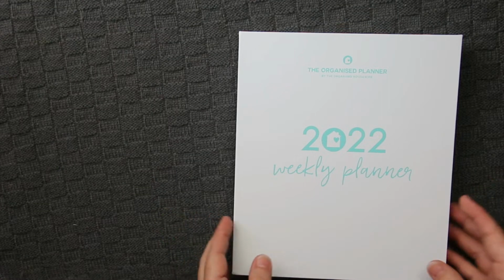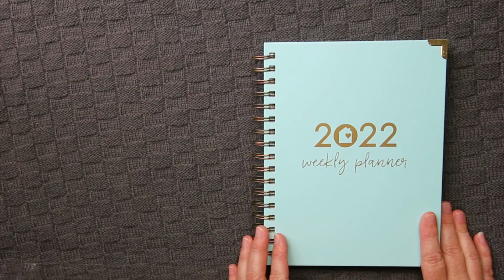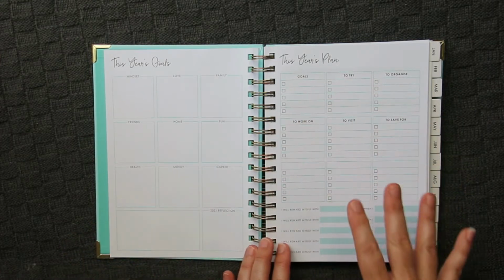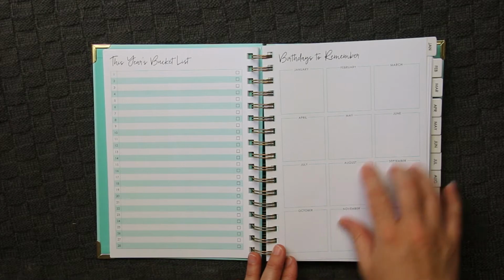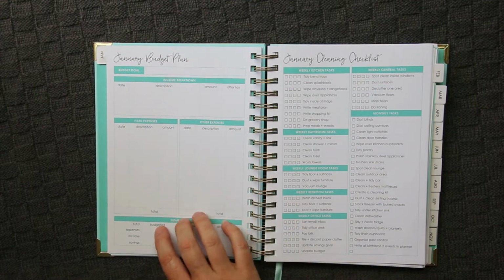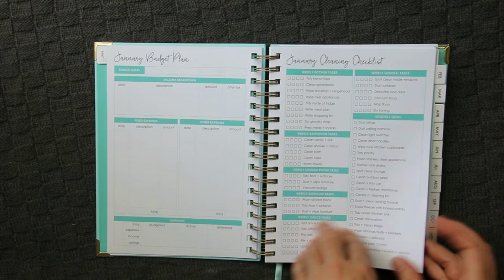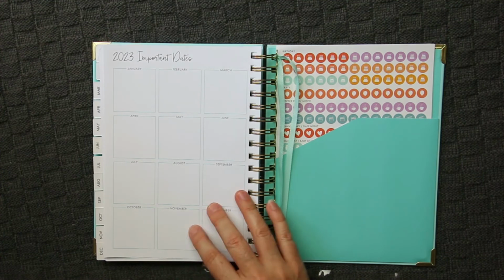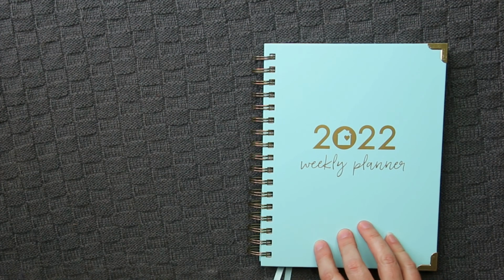The Organised Weekly Planner ] The Organised Housewife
The Organised Weekly Planner from The Organised Housewife is a new addition to my year ahead. I love the compact size of this planner, yet what they have packed inside is really quite amazing!

I am so very excited to be using this planner for the year and I hope you enjoy this little look inside.

// I'm Kylie, homeschool mum of three kiddos, since 2007. Being a homeschool parent has been of the best experiences of my life. We are very much an eclectic homeschool and pick and choose from all manner of styles, methods and curriculum options. Even though we do use homeschool curriculum we are also very relaxed in our approach. I am super excited to be joining the home education community here on YouTube. I am so glad you're here and can't wait to get to know you all better!

// DISCLAMIER
All opinions are my own. There is no additional charge for you! Thank you for supporting my channel so I can continue to provide you with free content.